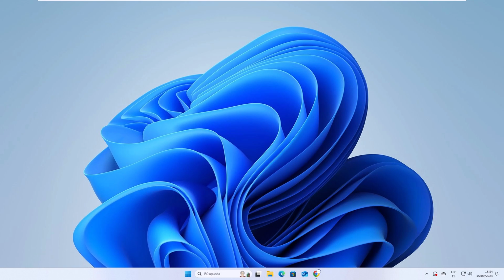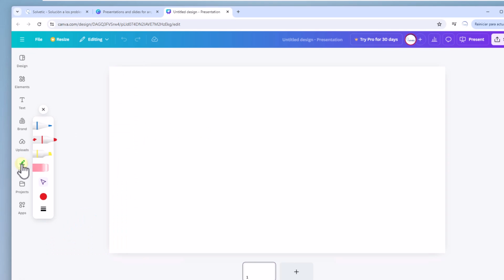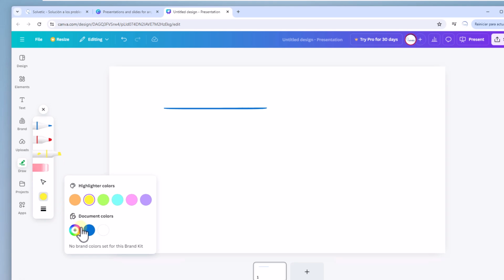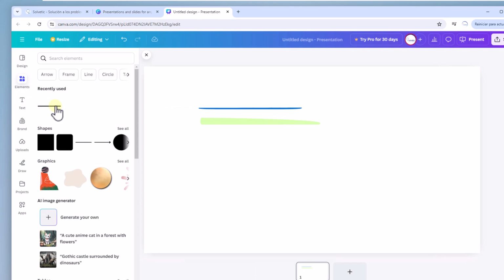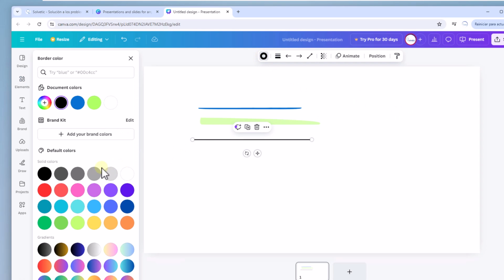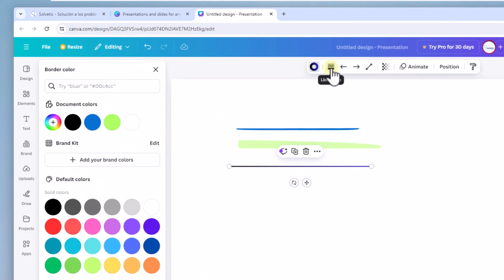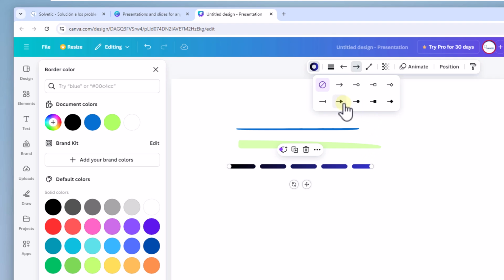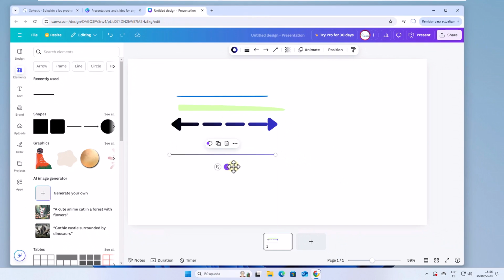DRAW LINE CANVA ALL METHODS ✅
Welcome back to another Solvetic video, where we provide you with the best tips for your tech and design needs. In today’s video, we’ll cover all the methods to draw a line in Canva. Whether you want to use basic shapes, freehand drawing, or customize lines to fit your design perfectly, we’ll guide you through each option step by step.
And if this video helped you, please give us a like – it really helps Solvetic out. Let’s get started!